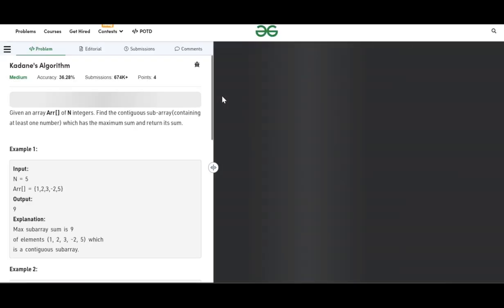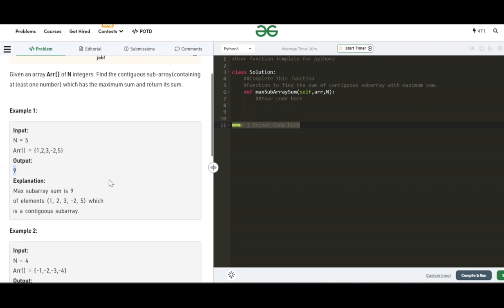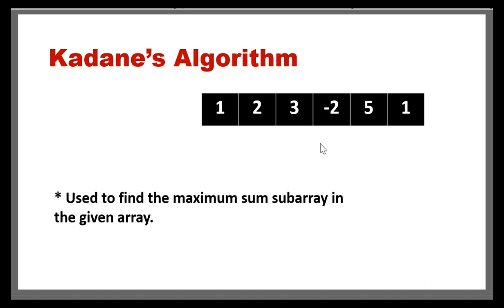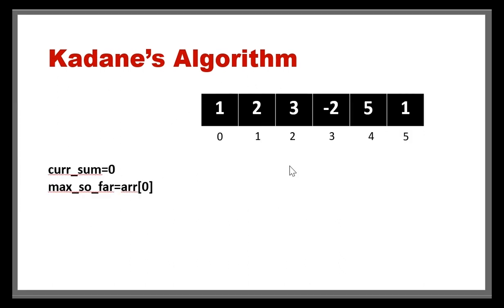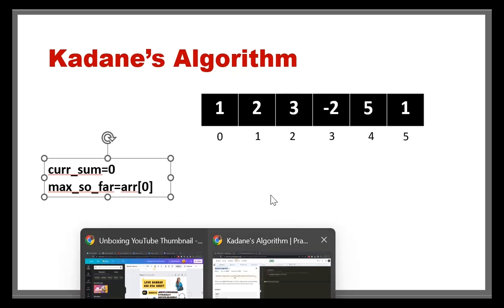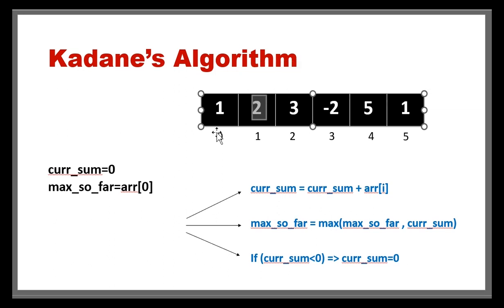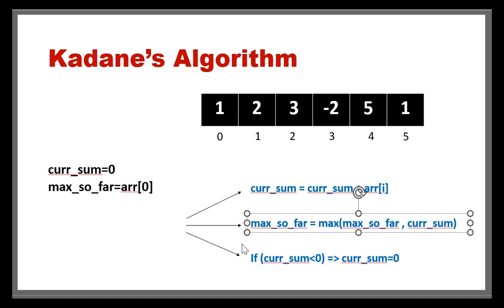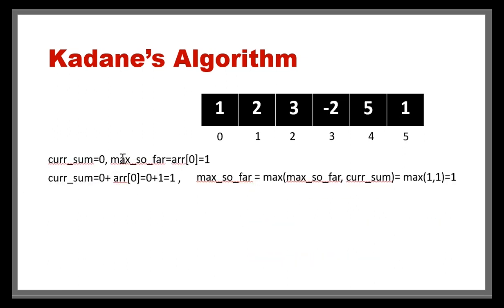Largest Sum Contiguous Subarray | Kadane's Algorithm | Love Babbar DSA Sheet | Ques 8 | Python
Channel: @Saummya_Singh